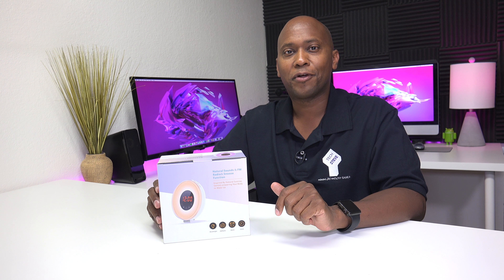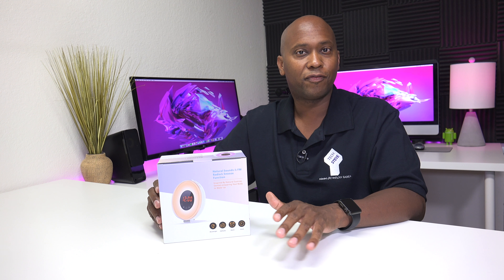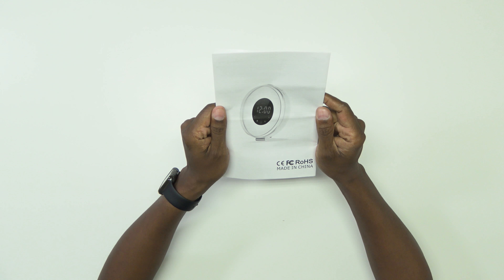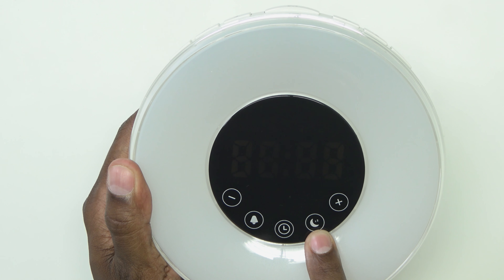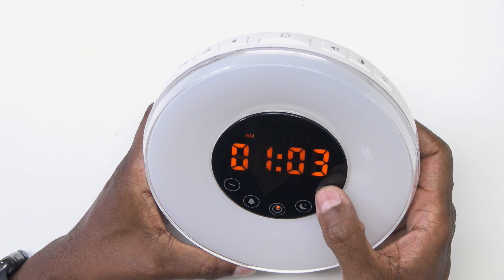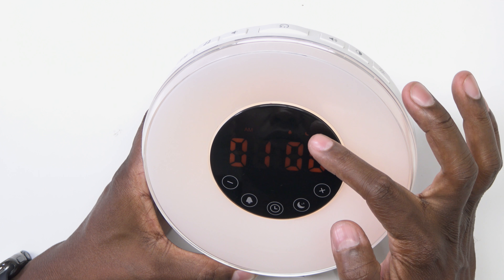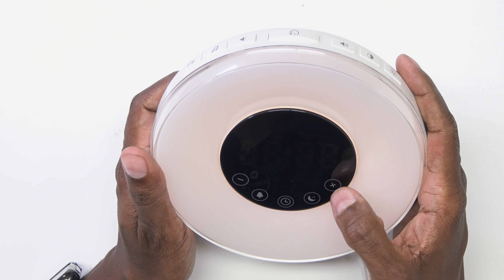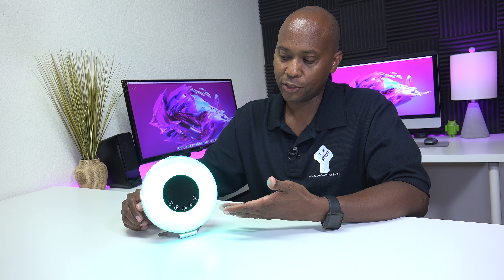LBell Wake Up Light With 7 Color Led Light